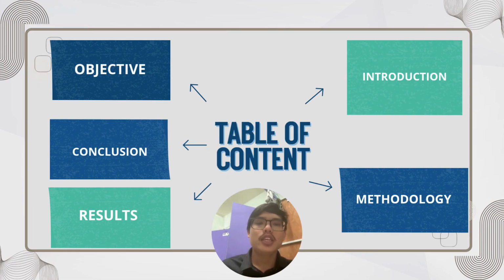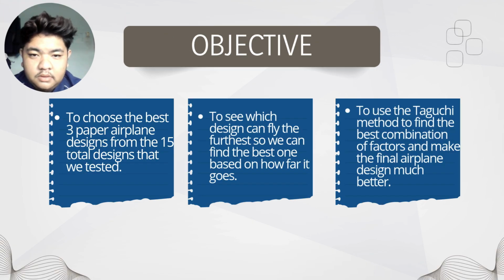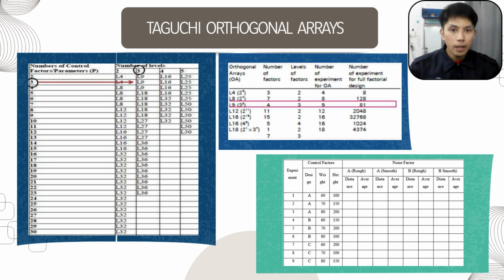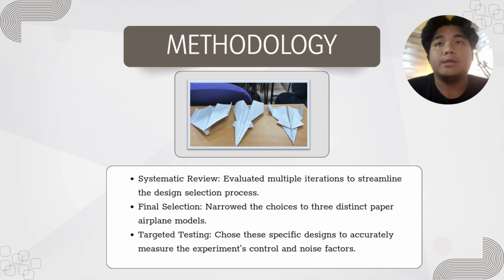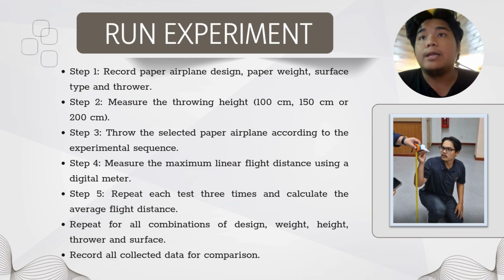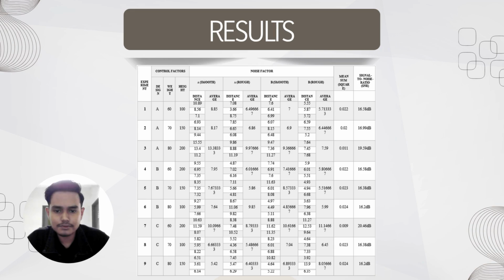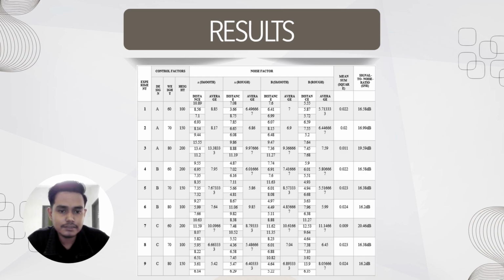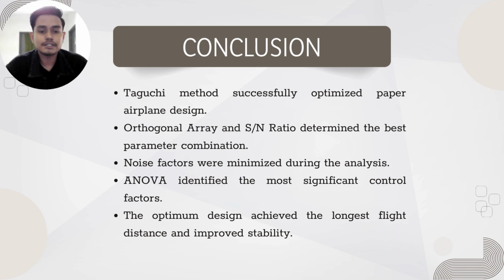Paper Airplane Taguchi Project - UR6543001(GREEN)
Project Presentation
QUALITY CONTROL - MMK11103
Group (GREEN) UR6543001